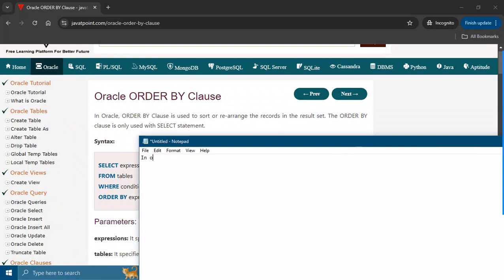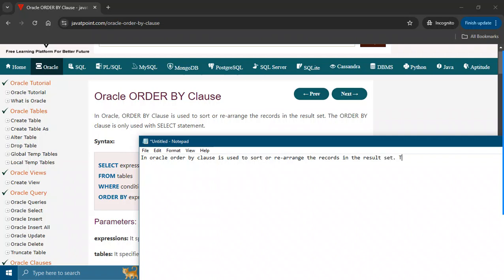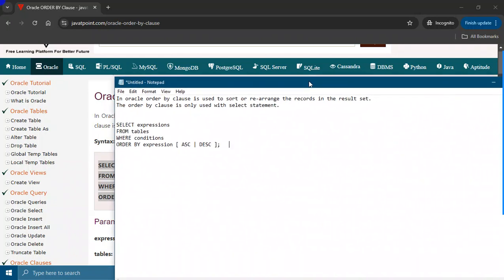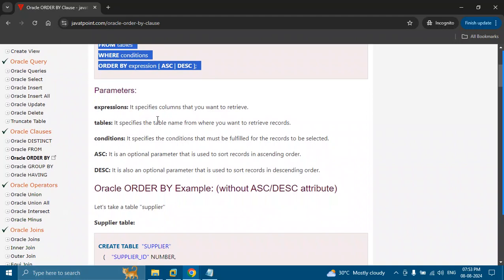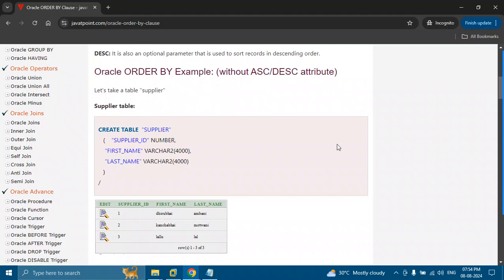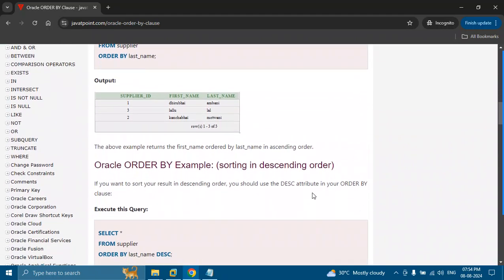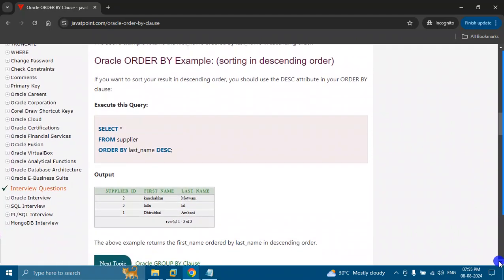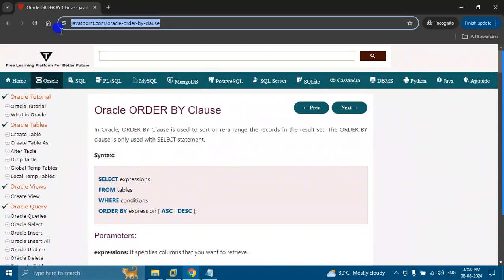Oracle ORDER BY Clause || TUTORIAL